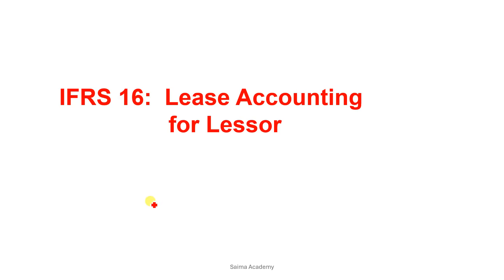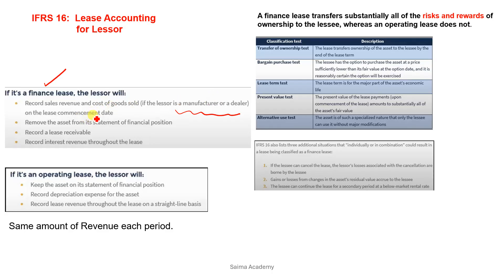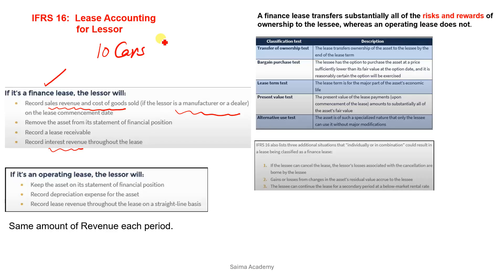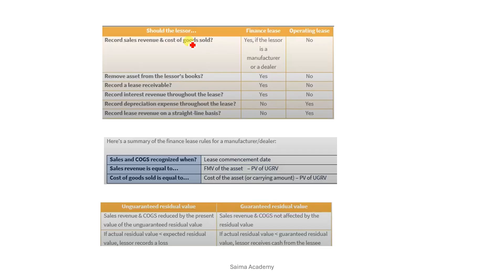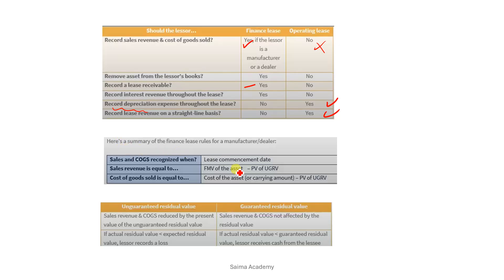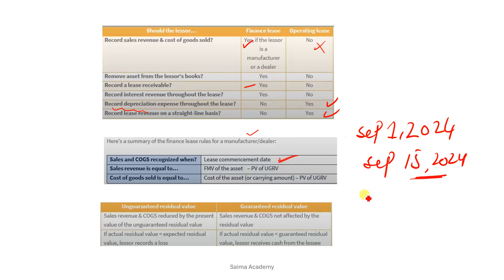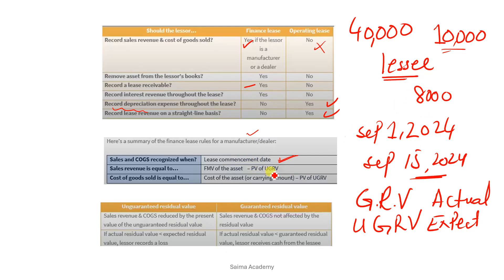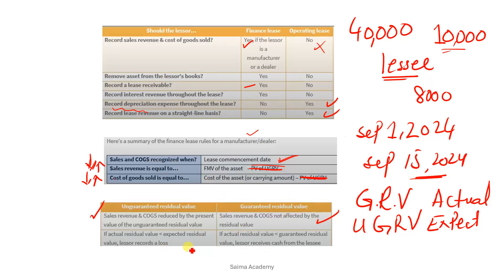IFRS 16: Lease Accounting for lessor| Hindi | Urdu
The lessor must first classify the lease as a finance lease or an operating lease.

If it’s a finance lease, the lessor will:
• Record sales revenue and cost of goods sold (if the lessor is a manufacturer or a dealer)
on the lease commencement date
• Remove the asset from its statement of financial position
• Record a lease receivable
• Record interest revenue throughout the lease

If it’s an operating lease, the lessor will:
• Keep the asset on its statement of financial position
• Record depreciation expense for the asset
• Record lease revenue throughout the lease on a straight-line basis